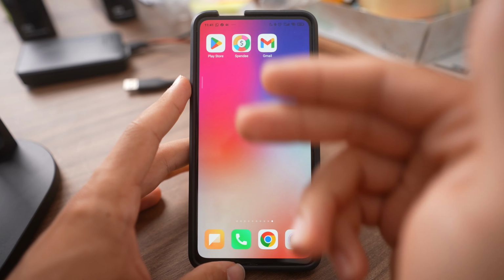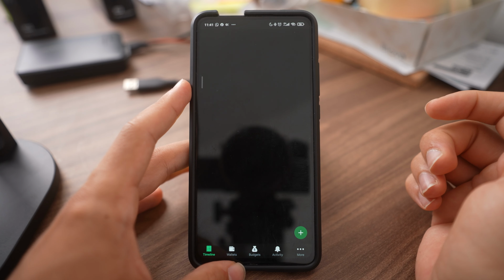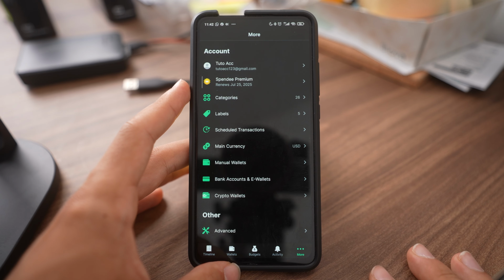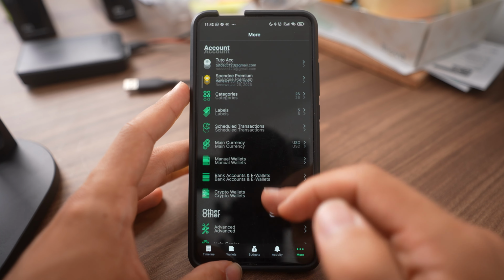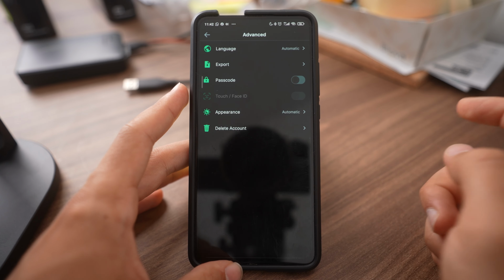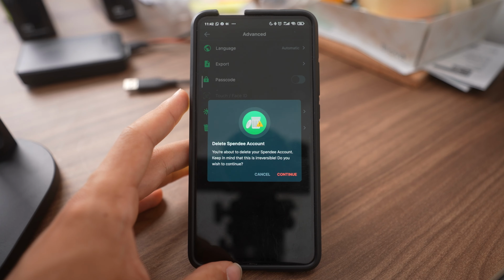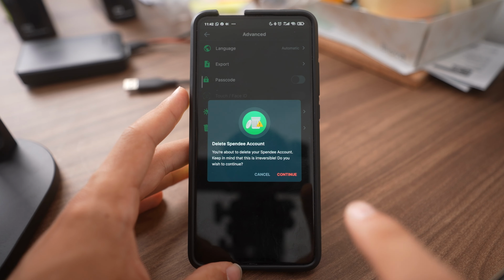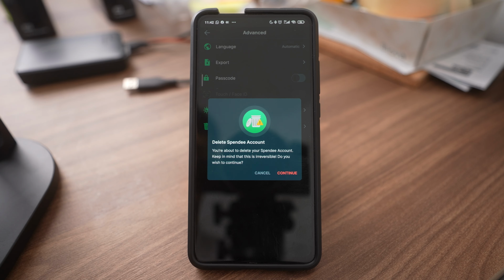How To Delete Spendee Account | Close Your Spendee Account | Spendee Tutorial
If you want to delete your Spendee account, this video will show you how to do it step-by-step. Whether you’re no longer using the app or just want to remove your data, we’ll guide you through the process of permanently deleting your Spendee account.

How to Remove All Spendee Data and Close Account
How to Close and Delete Your Spendee Account